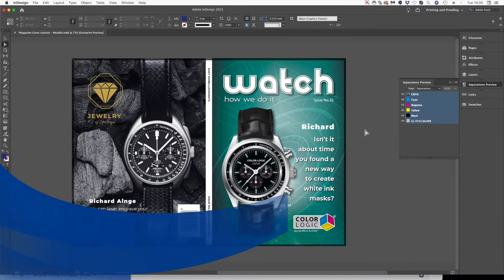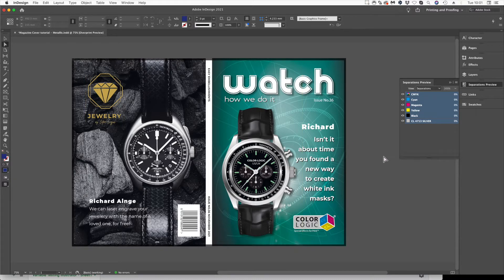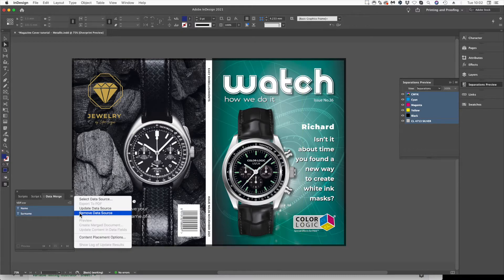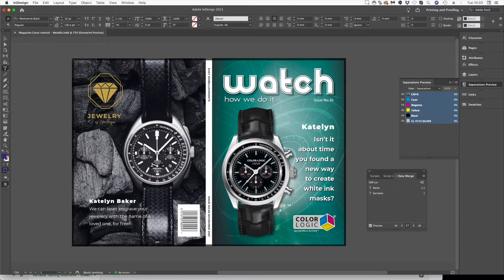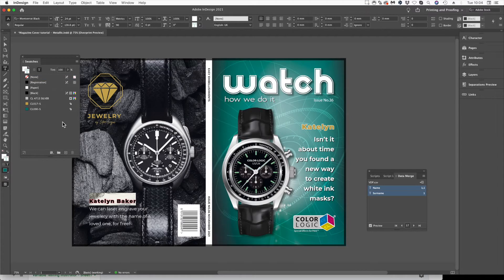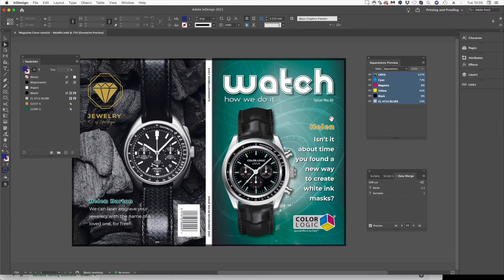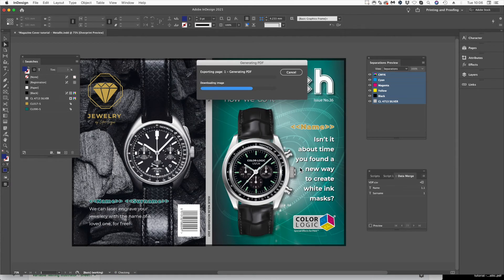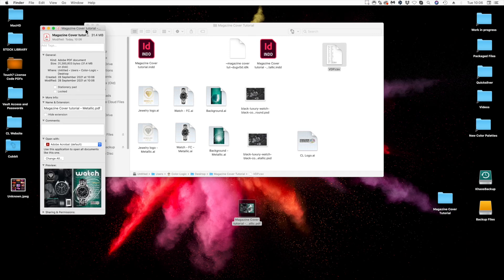Variable Metallic Data Printing using Adobe InDesign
See how you can use the free variable data tool inside Adobe InDesign to generate variable metallic printing using the Color-Logic System. Simple, yet very powerful and effective.